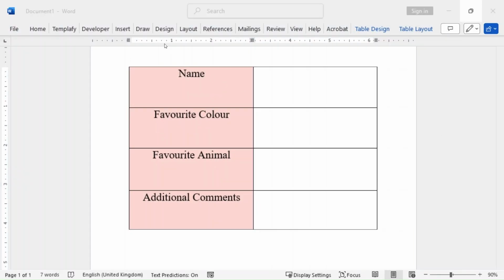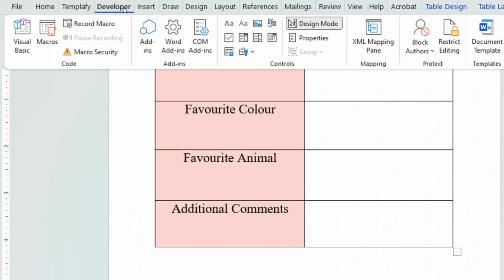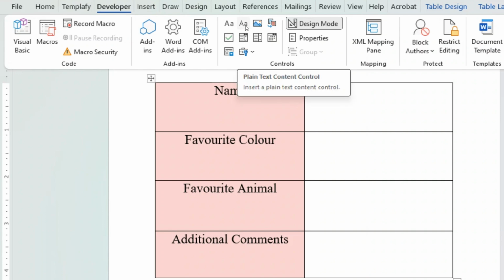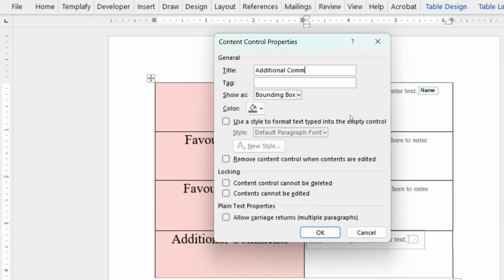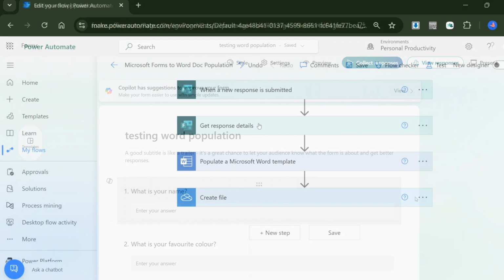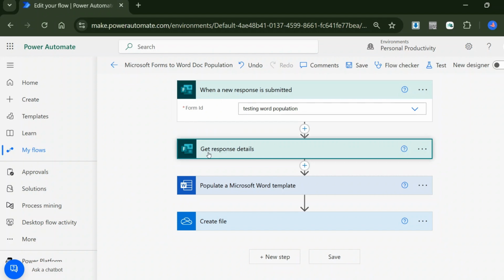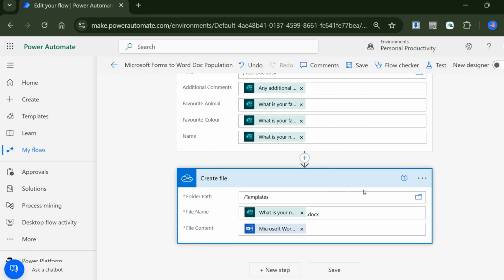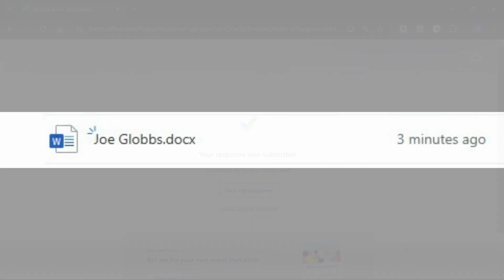Automate Microsoft Word Docs with Microsoft Forms & Power Automate!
Learn how to seamlessly use Microsoft Forms and Power Automate to automatically populate Microsoft Word documents with ease! In this tutorial, we'll show you how to set up an automated workflow that takes data from a Microsoft Form and populates a Word document, saving you time and effort. Whether you're creating reports, contracts, or forms, this simple automation process will streamline your work. Follow along and boost your productivity today!